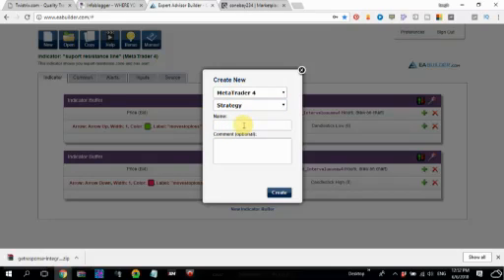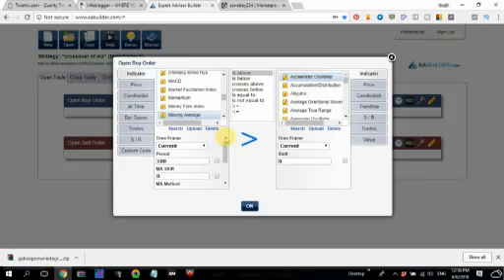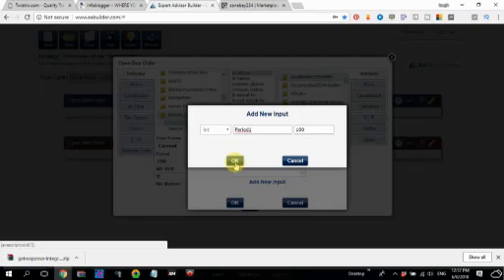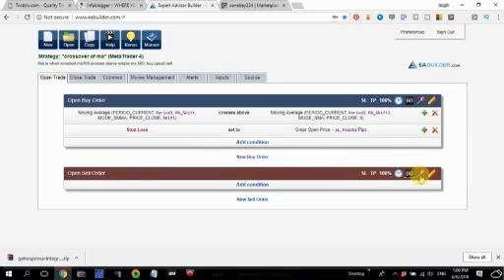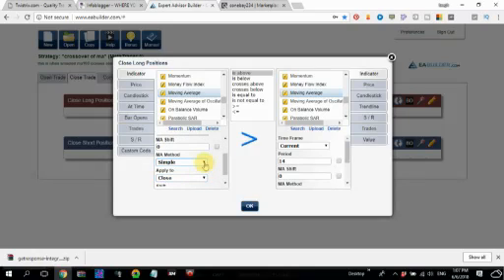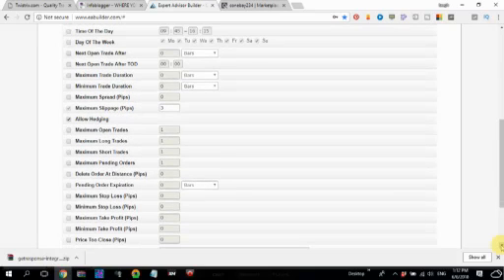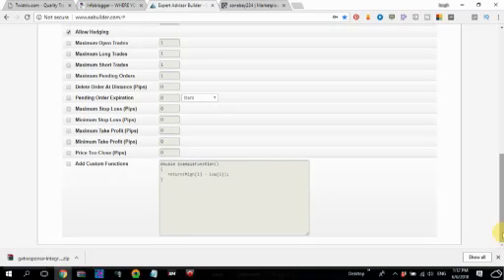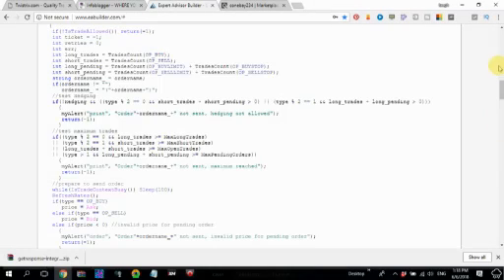How to create EA for mt4,mt5,tradestation in forex for automated trading